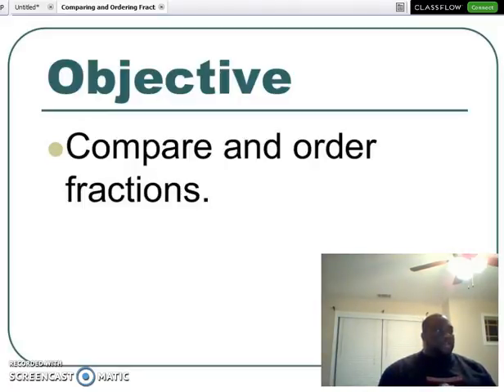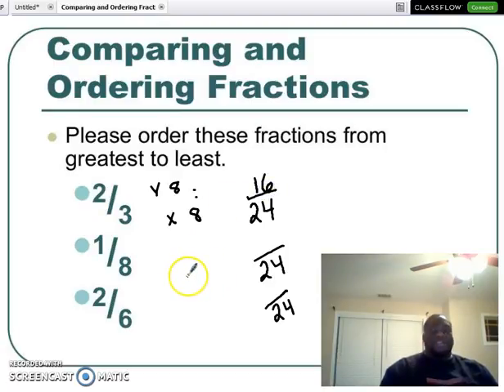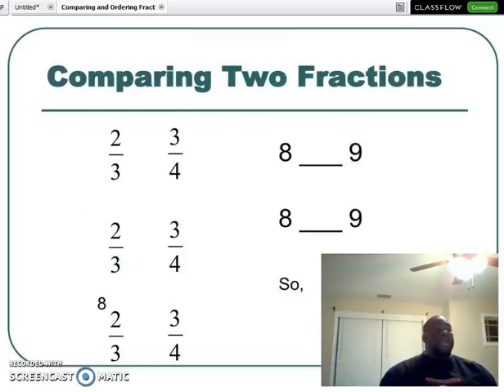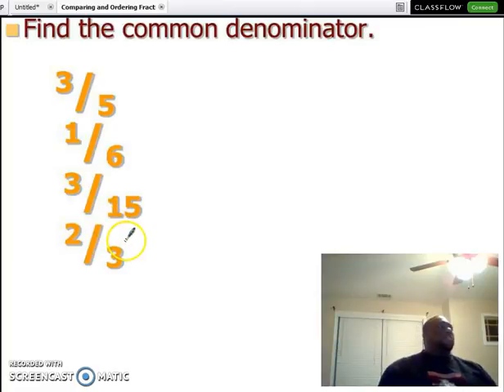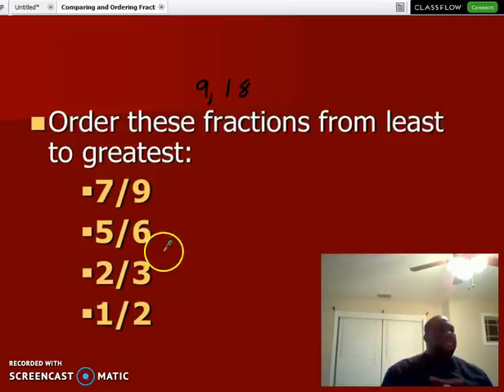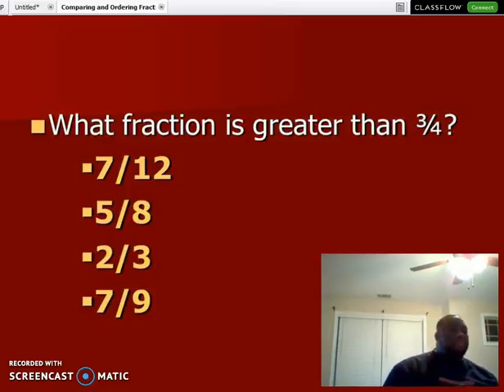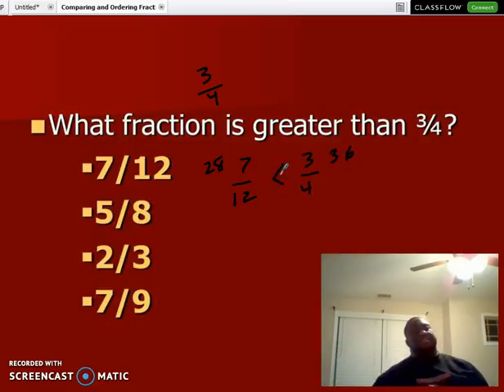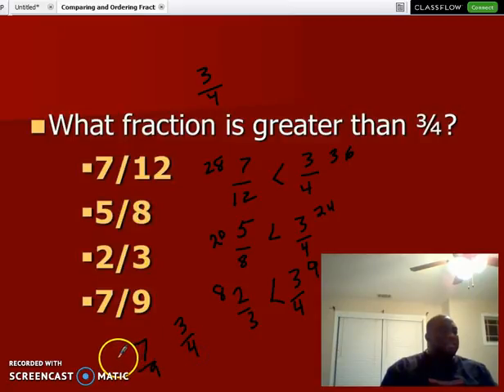Mr Ashley Comparing Fractions